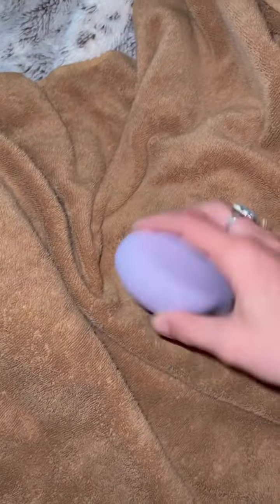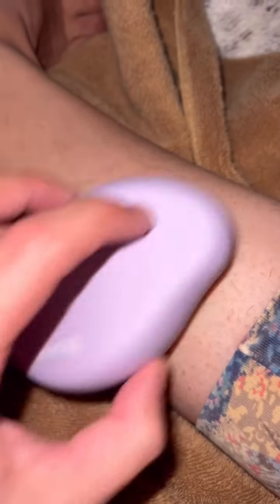A miracle hair removal method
Our Bleame hair eraser uses crystalline nanotechnology that when rubbed gently on the skin, allows the hairs to clump and break from the surface. It prevents razor bumps and ingrown hairs by shaving right at the surface level of the skin. This process also helps exfoliate, revealing baby smooth skin after using it. It is closer to a deep shave rather than waxing